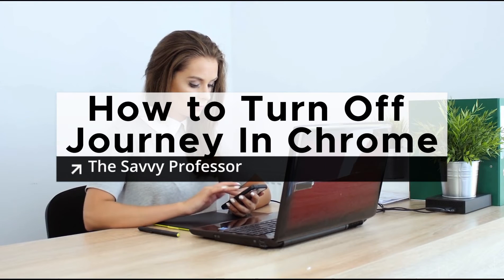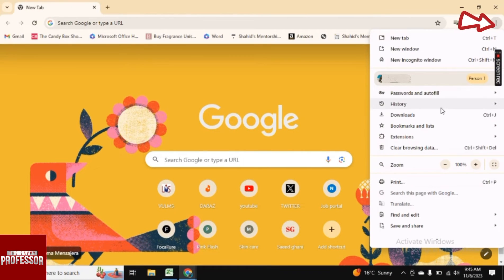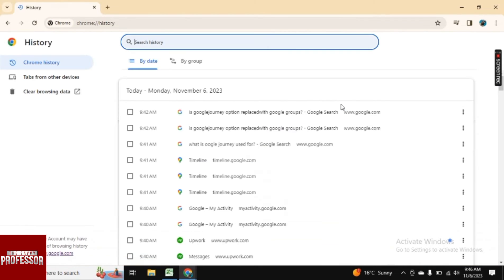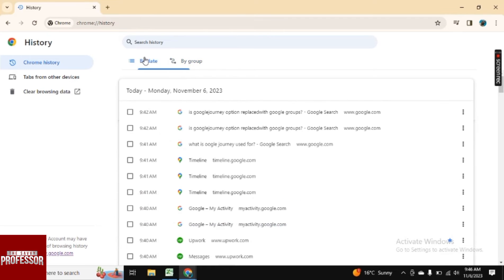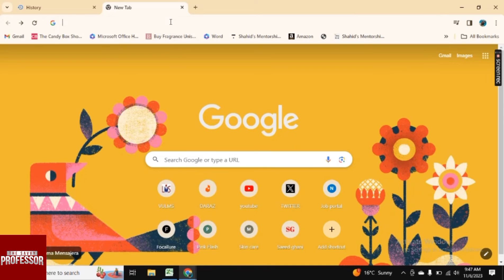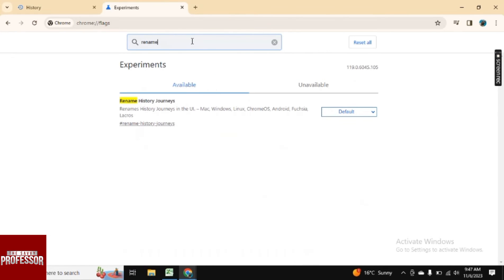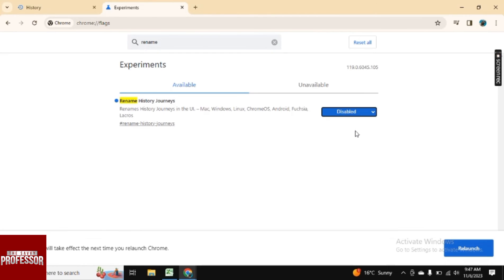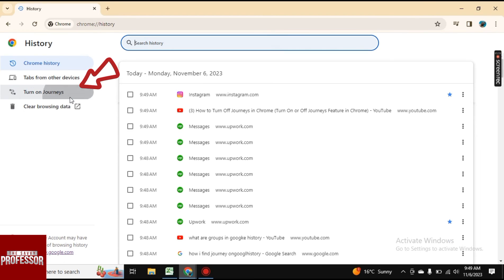How to Turn Off Journeys in Chrome - Turn On or Off Journeys Feature in Chrome (Updated)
How to Turn Off Journeys in Chrome (Turn On or Off Journeys Feature in Chrome).In this tutorial, you will learn how to turn off journeys in Chrome.